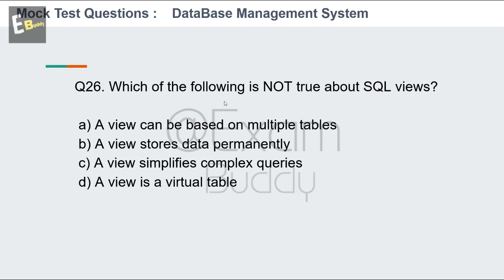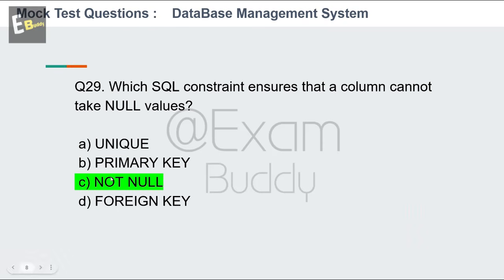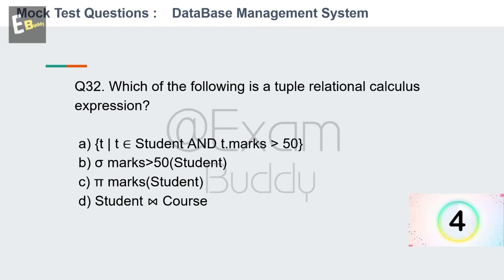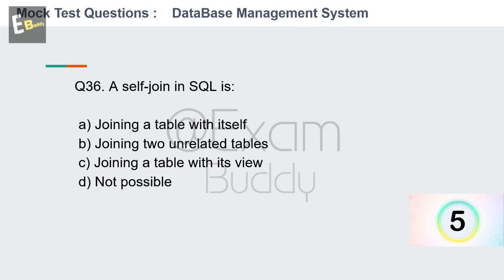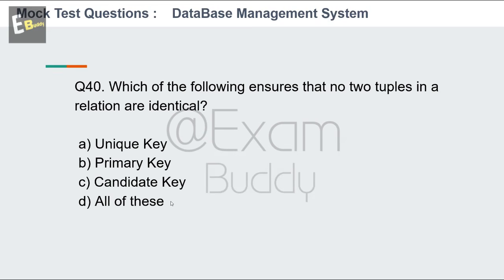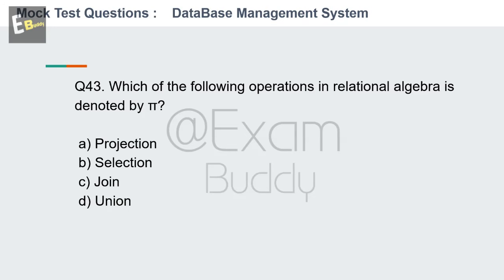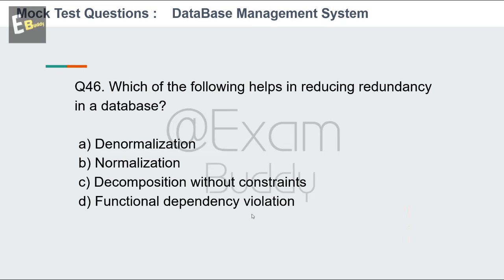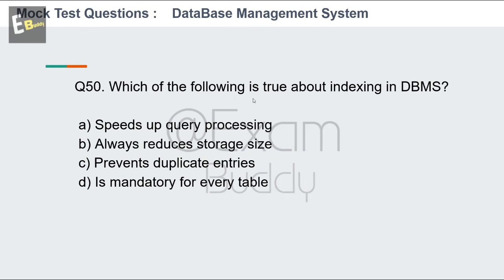🔥Mock Test Part 4 | Data Base Management System NPTEL | July 2025 Exam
Welcome to the Mock Test for NPTEL Data Base Management System  | July 2025 Exam
This video simulates a real NPTEL exam environment and helps you practice important questions to boost your confidence and score.

Use this mock test to evaluate your preparation and identify weak areas before the final exam.

NPTEL Data Base Management System July 2025 exam date
NPTEL Data Base Management System July 2025 syllabus
NPTEL Data Base Management System  July 2025 study plan
NPTEL Data Base Management System  assignment solutions 2025
How to prepare for NPTEL Data Base Management System exam 2025
NPTEL Data Base Management System previous year question papers
NPTEL Data Base Management System important topics 2025
NPTEL Data Base Management System July 2025 exam tips
NPTEL Data Base Management System online course July 2025
NPTEL Data Base Management System July 2025 exam roadmap
NPTEL Data Base Management System exam passing criteria
NPTEL Data Base Management System July 2025 preparation strategy
NPTEL Data Base Management System July 2025 study material
Best books for NPTEL Data Base Management System exam 2025
NPTEL Data Base Management System July 2025 practice questions
NPTEL Data Base Management System exam registration process 2025
NPTEL Data Base Management System certificate validity
NPTEL Data Base Management System July 2025 important assignments
NPTEL Data Base Management System  July 2025 time management tips
NPTEL Data Base Management System July 2025 exam pattern
How to score high in NPTEL Data Base Management System July 2025
NPTEL Data Base Management System July 2025 deadline
NPTEL Data Base Management System July 2025 course highlights
NPTEL Data Base Management System July 2025 learning resources
NPTEL Data Base Management System July 2025 expert study guide